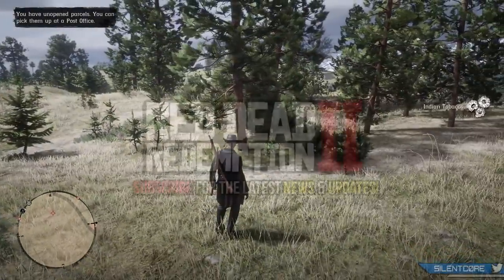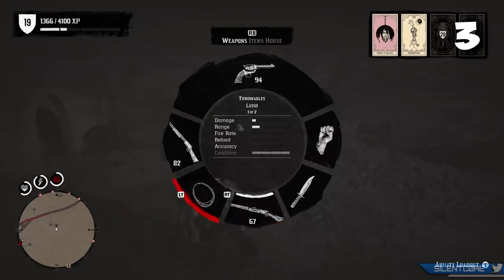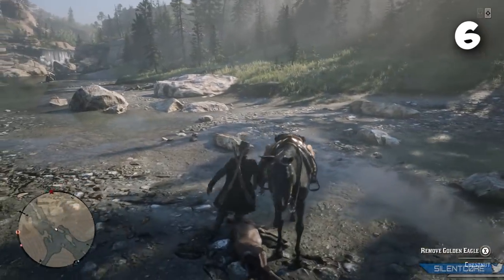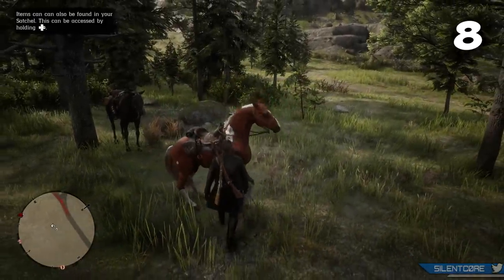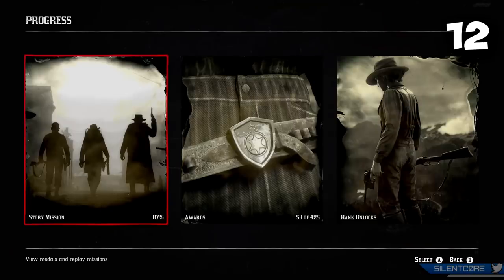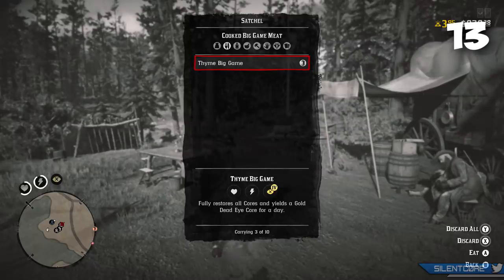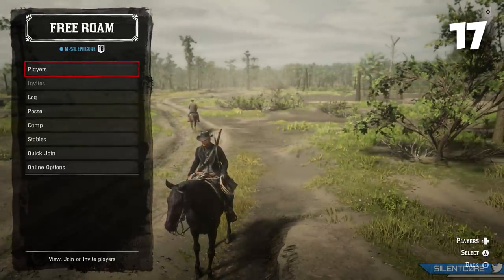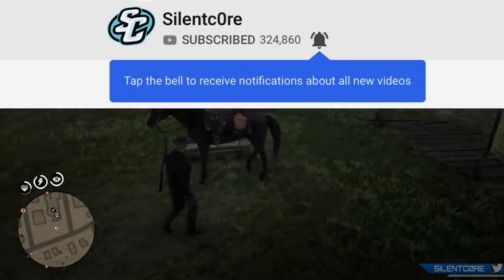20 Things You DIDN’T KNOW YOU COULD DO in Red Dead Online!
Red Dead Online: 20 Huge Tips and Tricks! Including 20 Red Dead Online Tips and Tricks that are Extremely Helpful! Including how to break free from Lassos, Hunt Faster and more!

Thumbnail by FerlinDiaz